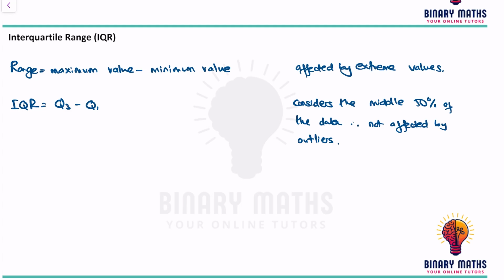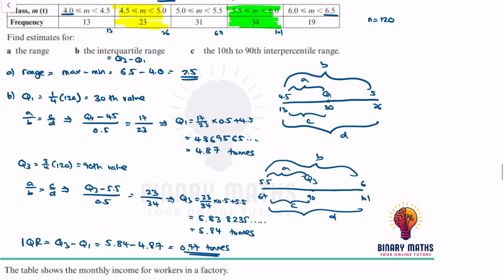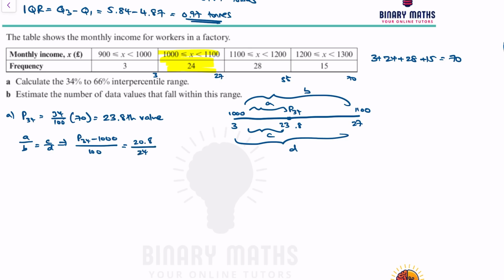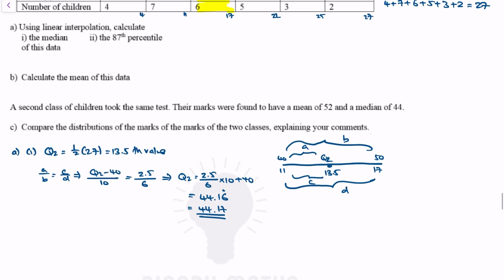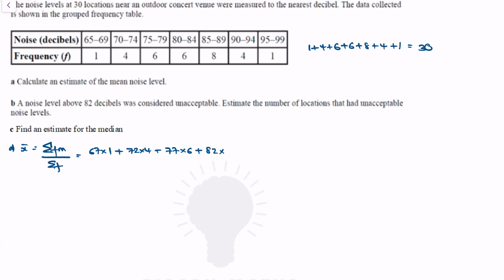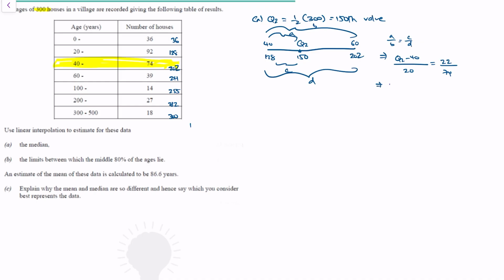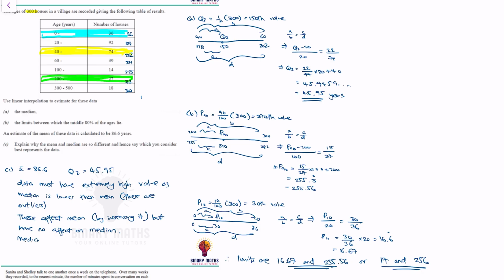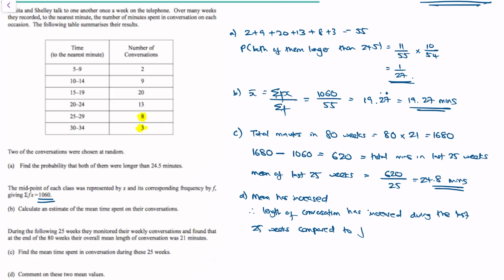A-Level Mathematics | Statistics | Data Presentation & Interpretation 1 | Averages Part 2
🔍 Unlock the secrets of A-Level Mathematics with our comprehensive guide to Statistics: Data Presentation & Interpretation Averages! 📊 In this video, we'll demystify key concepts such as mean, median, mode, and range, making complex ideas crystal clear for your exam prep! Whether you're studying for your A-Levels or just passionate about mastering statistics, we dive deep into data sets, learning techniques to present and interpret averages effectively. Join us for engaging examples, tips, and tricks to elevate your mathematical skills! 🚀